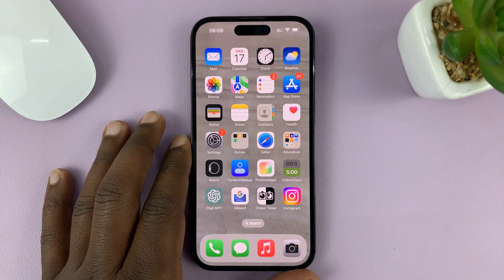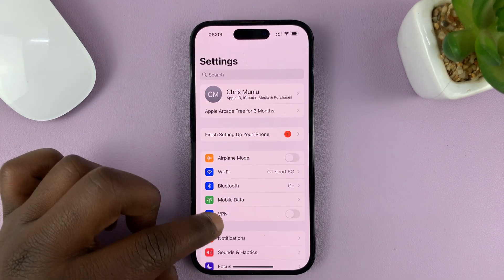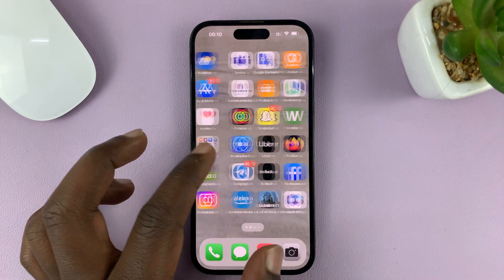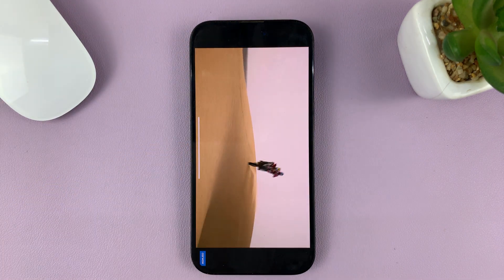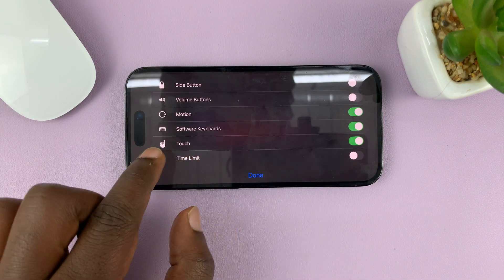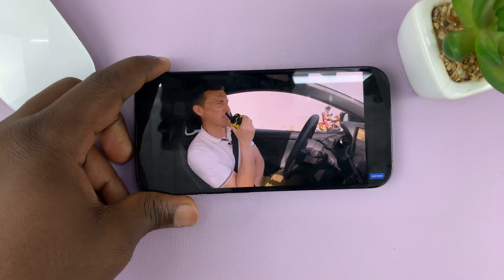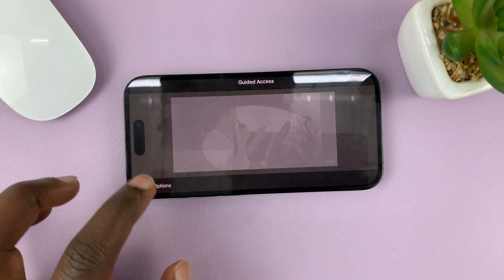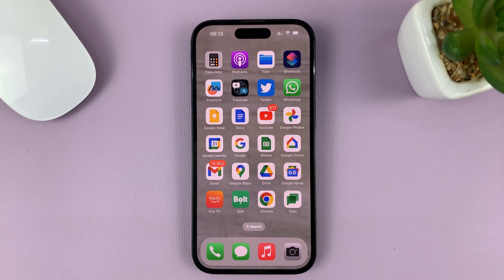iPhone 14/14 Pro: How To Disable Touch Screen | Tip for Parents With Kids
Learn how to disable touch screen on iPhone 14 and iPhone 14 Pro.

Disabling the touch screen can be useful in various scenarios, such as handing your phone to a child to watch videos, using certain apps that require precise input with a stylus or Apple Pencil, or even during times when you want to prevent accidental touches, like when you're jogging with your phone.

Whether you're handing your phone to someone else, cleaning the screen, or simply want to prevent accidental touches, disabling the touch screen can be a handy feature to know.

The tutorial guide will help you learn how to turn off the touch screen on your iPhone 14. Please note that disabling the touch screen will require you to use alternative methods of navigation, such as voice commands or a Bluetooth keyboard.

Timestamps
0:00 - Introduction
0:29 - Enable the Guided Access feature
1:06 - How to use the Guided access feature
3:43 - Outro

Galaxy S23 Ultra DUAL SIM 256GB 8GB Phantom Black:

Samsung Galaxy A14 (Factory Unlocked):

Cell Phone Tripod Adapter